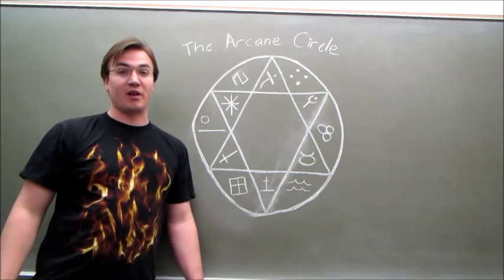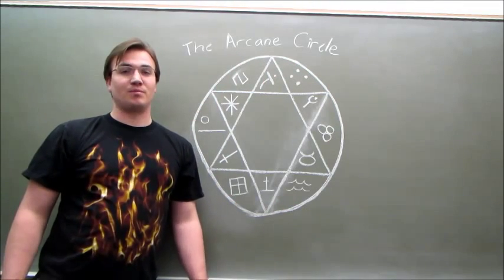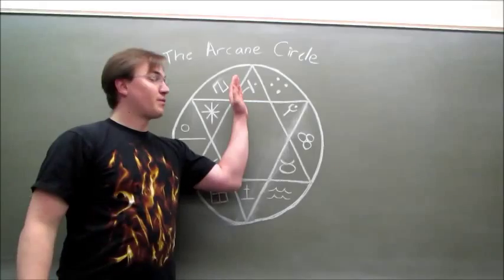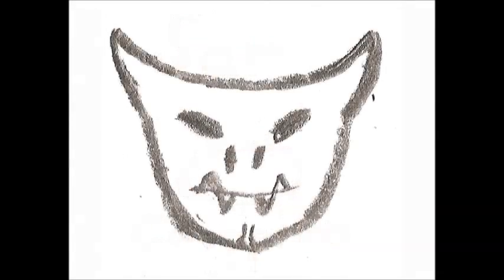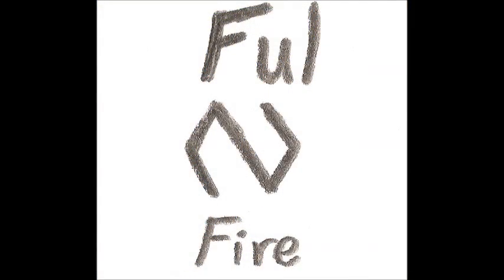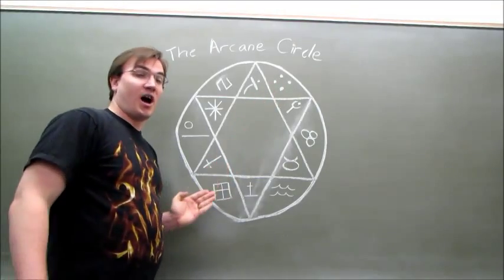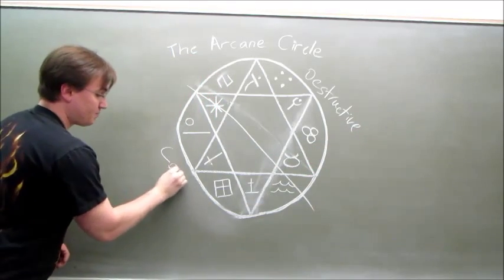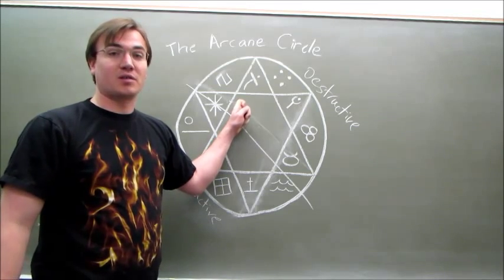Mind Weave Spell Construction: The Arcane Circle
I discuss more in depth how the arcane circle, through which the arms move, works in the Mind Weave RPG Magic System. The arcane circle has two functional categories of components: the radii which determine the temperament of the spell and add capability, and the arcs, which add power to the spell in the form of elemental spirits and can modify spell behavior.